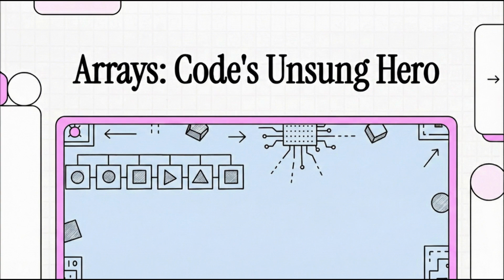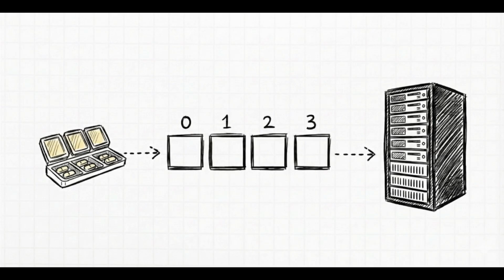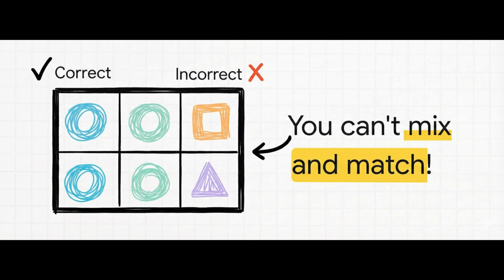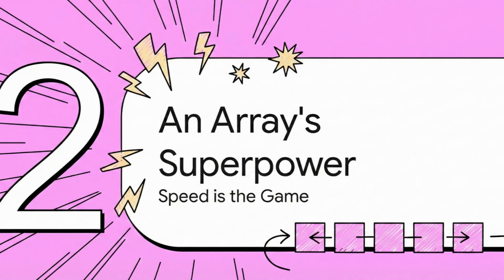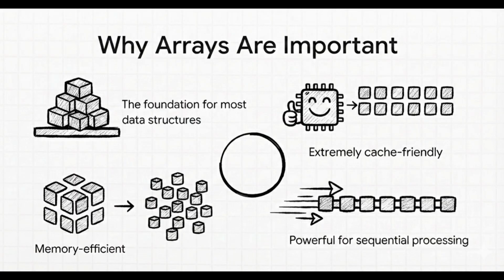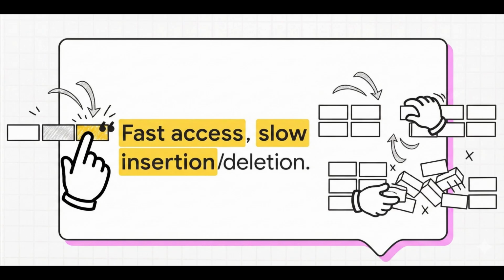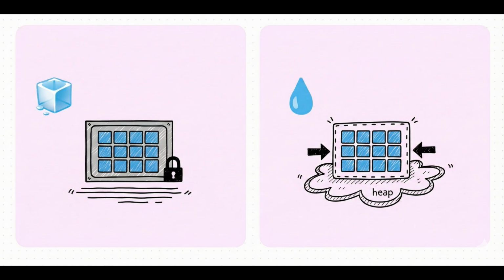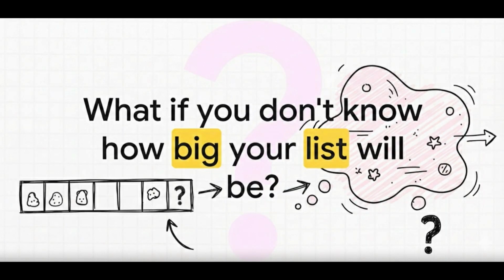The Secret Behind FAST Computers | This Simple Trick Makes Computers 100× Faster!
🚀 What if the secret behind ultra-fast computers… is a simple pill box?
Sounds crazy, but today we break down one of the MOST powerful ideas in computer science: Arrays.

In this video, you’ll learn:
✅ Why arrays make computers insanely fast
✅ How memory is organized inside your device
✅ What “contiguous storage” really means
✅ Why accessing the 5th item is as fast as the 5 millionth
✅ The real trade-offs nobody talks about
✅ Static vs dynamic arrays (simple explanation)

This concept is the FOUNDATION of:
🔹 all programming languages
🔹 data structures
🔹 fast algorithms
🔹 computer performance

If you’re learning coding, DSA, or just love tech…
👉 THIS is the video you’ve been waiting for.

📌 Chapters:
0:00 Why Computers Are So Fast
0:45 The Pill-Box Analogy
2:10 What Actually Is an Array?
4:30 Big O of 1 – Instant Access
5:20 The Downsides of Arrays
6:10 Static vs Dynamic Arrays
7:00 What Comes Next

📩 Comment “Part 2” if you want Linked Lists, Stacks & More!